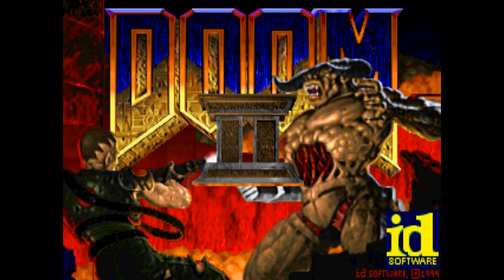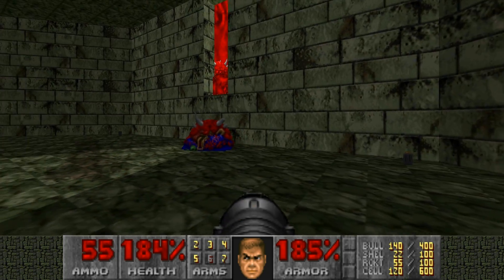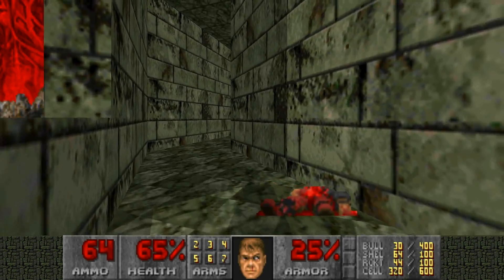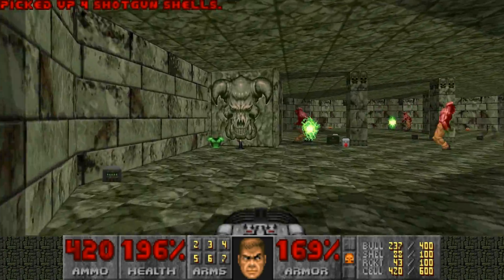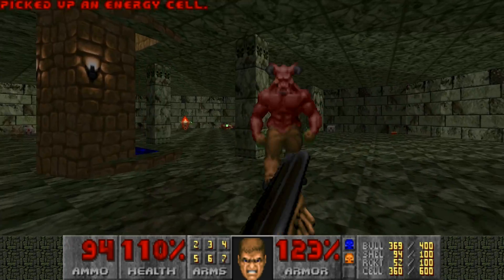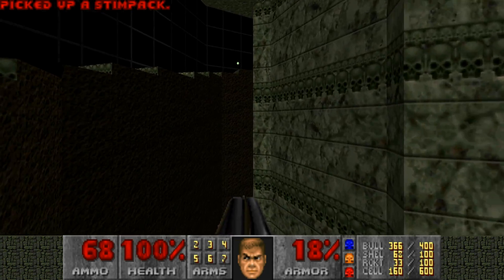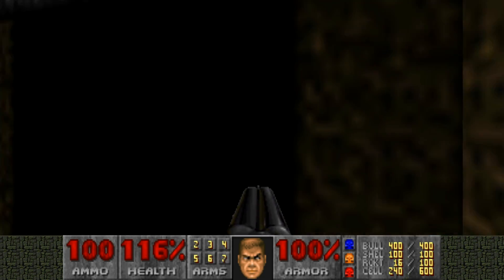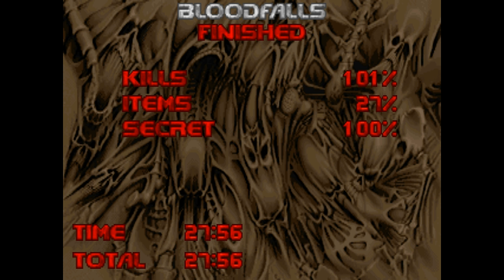Let's Play: Doom 2: The Master Levels - Black Tower (blacktwr.wad) [PSN Map19]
A playthrough of "Black Tower" (blacktwr.wad) [Map19 of the PSN version] of the Master Levels of Doom II for PC, played through GLBoom+. 101% kills, 100% secrets (Max-Kill). This map was made by Sverre Andrè "Cranium" Kvernmo. The music used is from Memento Mori, Map04 "The Stand" and Map26, "Between Scattered Corpses". The track is titled "Scary 1" and is composed by Mark Klem.

Here's a case of fantastic concept but due to some serious flaws it totally saps some of the potential out of it. Most of this fault falls on the first floor with the Cacodemons in the windows. They don't always wake up in the Western and Eastern windows so you have to take special care to make sure they are dead. This issue is compounded further by the length and difficulty of this map. The overall difficulty isn't too frustrating once you get past a certain point but it does ramp up again once you get to the top floor and then work your way back down. The design and style of the map is quite good and really gives you a feeling of dread even before you enter the ground floor. There is one other bug in this map where an enemy can fall into one of the steps of the spiral staircase at the start which can cause you to kill yourself on rockets if you aren't careful. This is most likely the longest map by design for the Master Levels, with the highest monster count to boot with nearly 400 baddies crawling around. Definitely takes a few times through the map to become familiar with what to expect on each floor, both going up and back down. If it weren't for the two glaring flaws, this map would be pretty damn good.